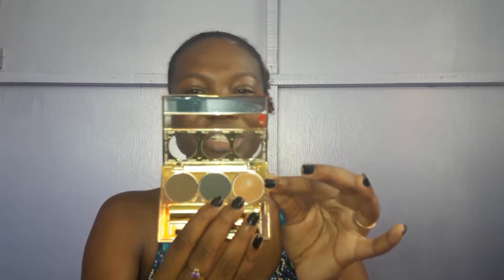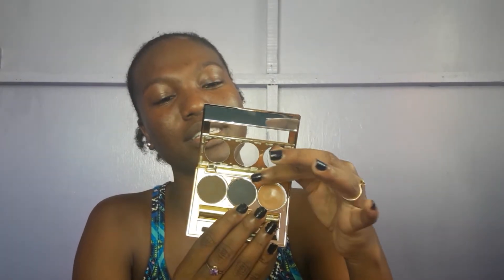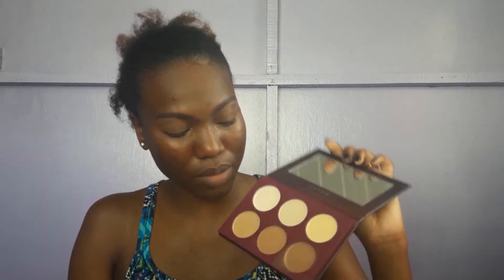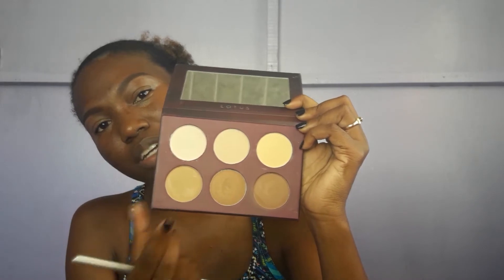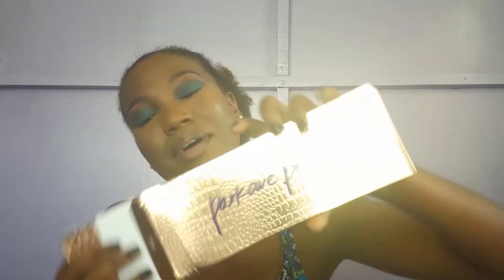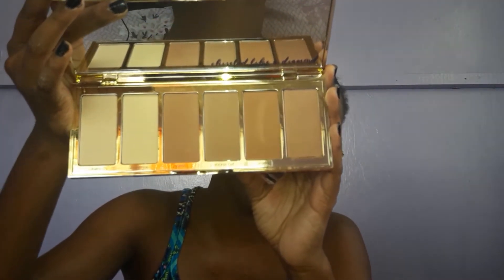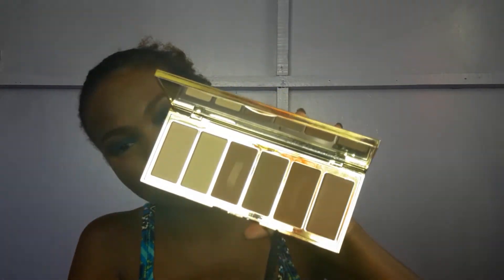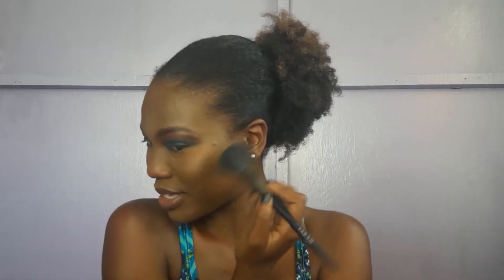Chit Chat GWRM 3 | NEW YEAR GOALS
Thank you for clicking on this video. I ramble A LOT. sorry the video is so long!
Watch at x2 speed.